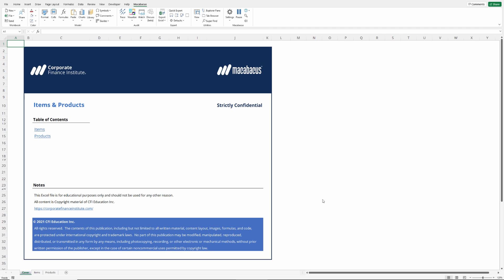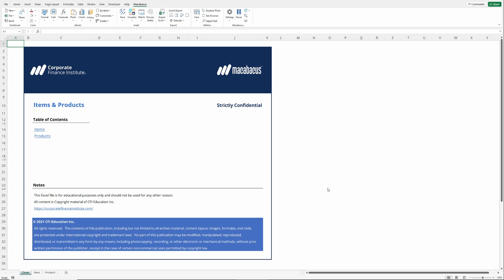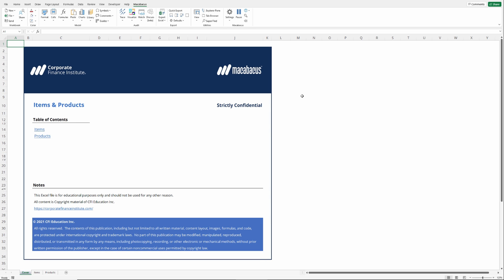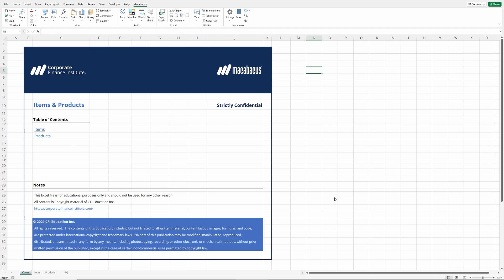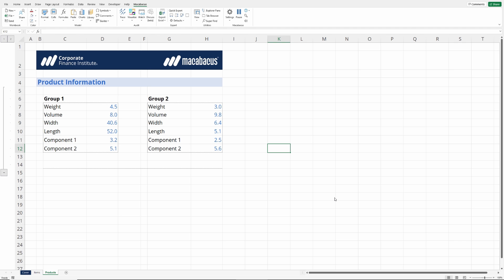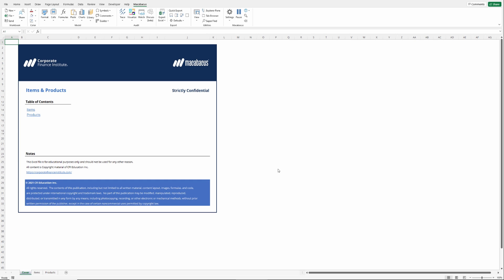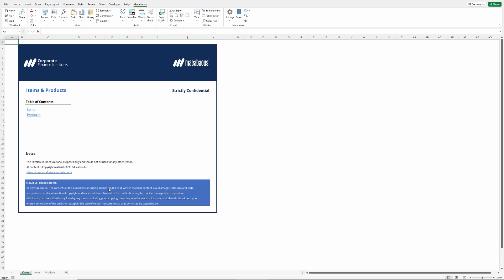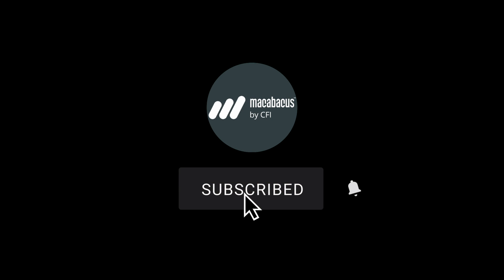Excel | Prepare to Share Part 7 | Macabacus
Use Prepare to Share to sanitize spreadsheets before sending them outside your organization. Use Hide Gridlines to toggle off the gridlines on each worksheet in the workbook. Use Zoom to 100% to set the zoom level for all worksheets in the workbook to 100%. Finally, use Return All Sheets to Cell A1 to returns the cursor and scroll to cell A1 on each worksheet in the workbook.